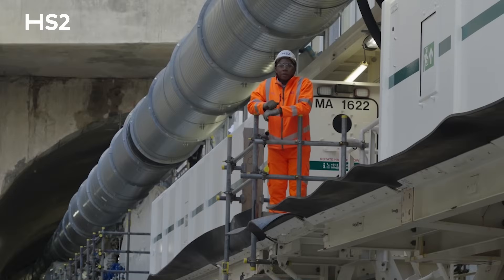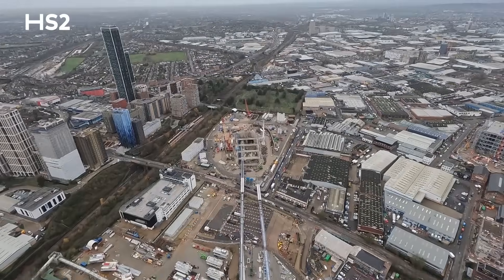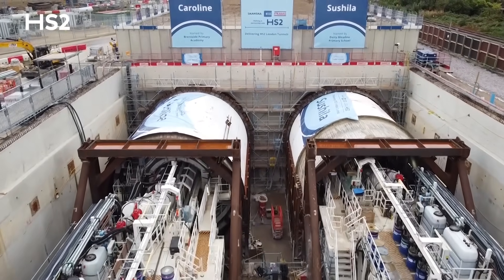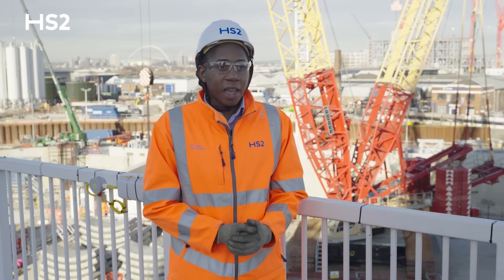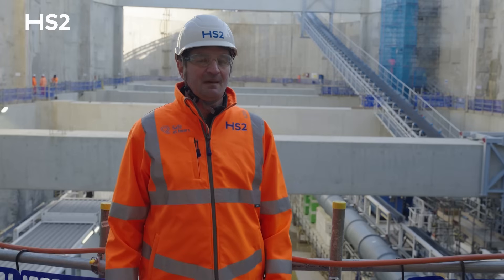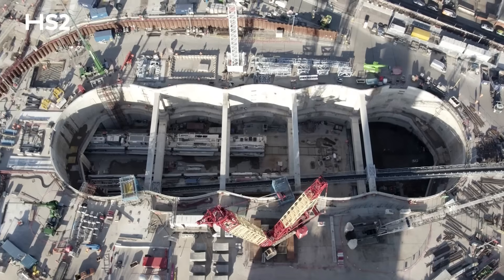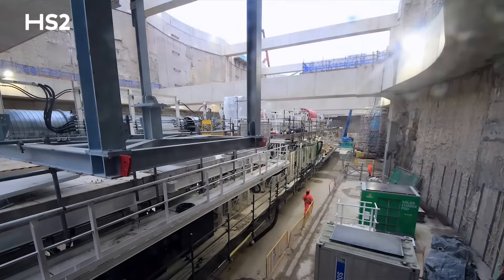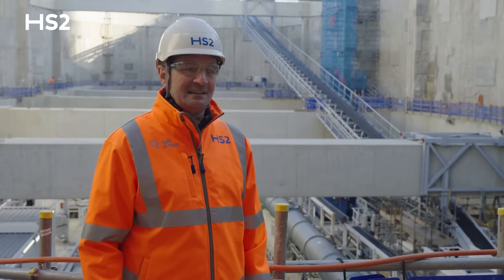New tunnelling machine joins three others digging high-speed line under London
Construction of the new HS2 line has hit another major milestone with the launch of the fourth – and final – machine being used to build the giant Northolt Tunnel beneath the capital.

The 8.4-mile tunnel will run from Victoria Road in Ealing to West Ruislip in Hillingdon – carrying trains in and out of London – and is being constructed by four huge tunnel boring machines (TBMs).

In keeping with tunnelling tradition, the fourth machine is named after a prominent  woman – Lady Anne Byron. The name was chosen by the local community around Ealing through a public vote.

Lady Anne Byron was an educational reformer and philanthropist who lived between 1792 and 1860. She established the Ealing Grove School in 1834 – England’s first co-operative school which provided education for the working classes, in an era when it was mainly for the wealthy.

TBM Anne will bore 3.4 miles from Victoria Road in Ealing, near HS2’s Old Oak Common station, to Greenpark Way in Greenford, alongside TBM Emily which launched last month in February.

The other 5 miles of twin-bored tunnels has been under construction since 2022, with TBMs Sushila and Caroline both over halfway through their journey between West Ruislip, on the outskirts of London, and Greenpark Way. The quartet of TBMs are all set to complete their journeys in 2025, when they will be extracted from the ground through giant shafts at Greenpark Way.

HS2’s London tunnels contractor, Skanska Costain STRABAG joint venture, has delivered an extensive programme of work for the TBM to launch at the Victoria Road Crossover Box, excavating the caterpillar shaped box where eventually the trains will cross tracks on their way in and out of Old Oak Common station.

‘Anne’ is the eighth TBM that has been launched to date across the HS2 project between London and the West Midlands to build the mined tunnels for the trains. In all, almost half of the 65 miles worth of twin-bored tunnels needed for the route has now been excavated.

When complete, HS2 will improve connections between London and the West Midlands, with trains running further north on existing lines. Building a wholly new railway will create quicker and far more reliable journeys, driving economic growth while crucially freeing up space for more local trains on the most congested southern end of the existing West Coast Main Line.

The TBM was manufactured by world-leading experts Herrenknecht in Germany. It is one of 10 machines specially designed for HS2 and the ground through which they will bore. Two remaining TBMs, which will eventually be used to dig HS2’s final tunnel between Old Oak Common and Euston, in central London, are still being built.

SCS JV worked collaboratively with Herrenknecht on a cutting edge design that maximises productivity and achieves the highest standards in a tunnelling environment.

The TBM weighs 1,700 tonnes and is 170m in length. The cutterhead is 9.11m in diameter.

TBM Anne was lowered in parts into the 25m deep crossover box at the end of last year, where she was reconstructed and prepared for launch.

The TBM is an earth pressure balance machine which operates like an underground factory. It is effectively a large metal cylinder with a rotating cutting head at the front, which presses against the earth using hydraulic cylinders. Disc cutters and scraping tools within the cutterhead loosen the earth which is then removed using a screw conveyor. The conveyor moves the material through the back of the TBM and out of the tunnel via a conveyor belt.

0:00 Introduction
0:15 Where are we located?
0:32 Building the Northolt Tunnel
0:57 Northolt Tunnel East progress update
1:18 Delivering TBM parts
2:00 Manufacturing the machine
2:14 Pre-assembly
2:31 Lowering the TBM parts
2:52 Assembling the machine
3:28 Ready to launch
3:31 Outro